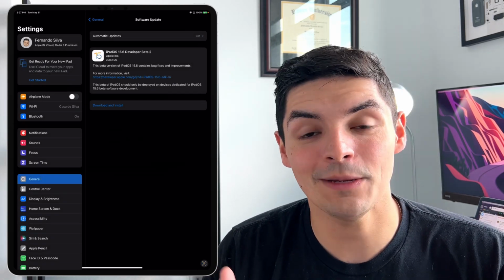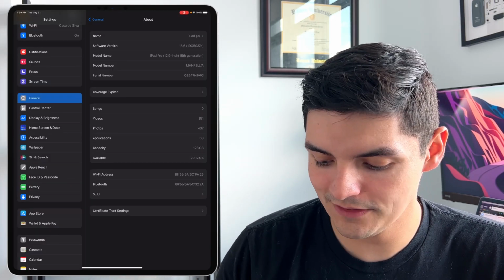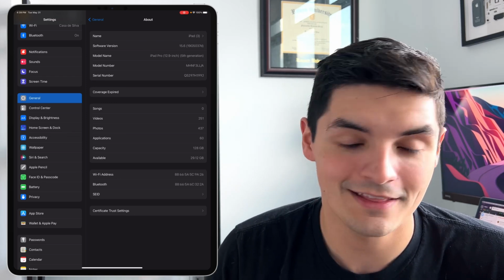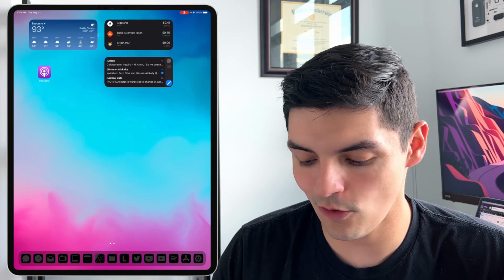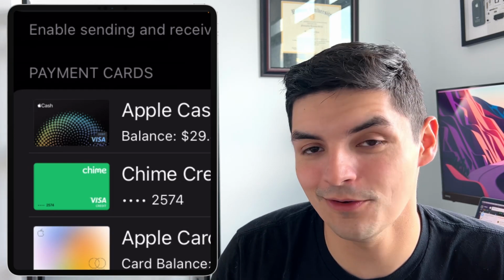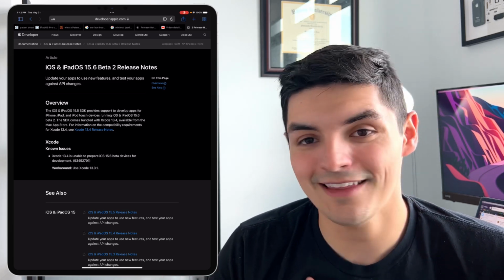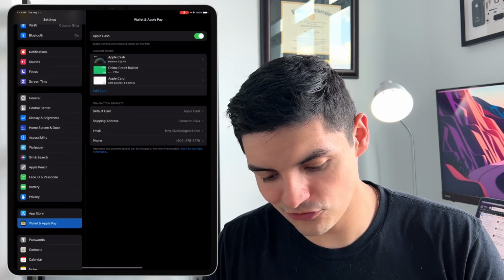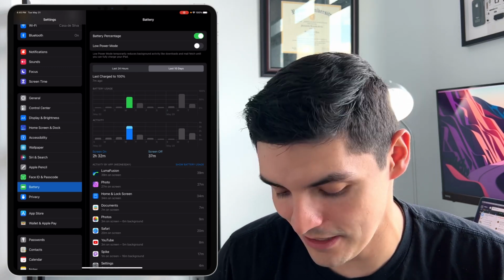iPadOS 15.6 Beta 2 is Out! Should You Update before WWDC?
Hope everyone had a great week! Apple released iPadOS 15.6 beta 2 to developers and wanted to share what was new!

Products I use:
ESR Folio Case
Penoval A4 Pro
Airpods Pro
Xbox Controller
Ugreen 100w Charger
Code: FERNANDO_SILVA15OFF
Moft Wallet

Intro 0:00
Build number and size 0:22
Podcasts 1:17
HomeKit Updates 3:12
Apple news 4:28
Apple Cash 5:00
Safari Update 5:50
Battery & performance 6:11
Should you update? 8:20